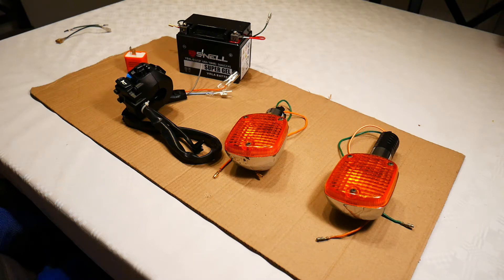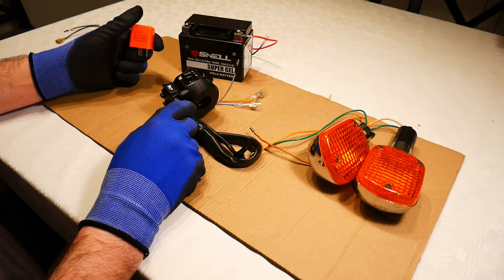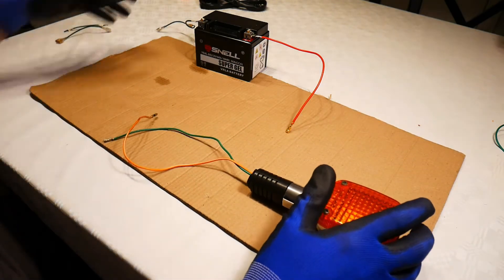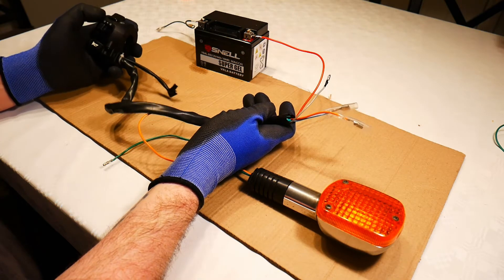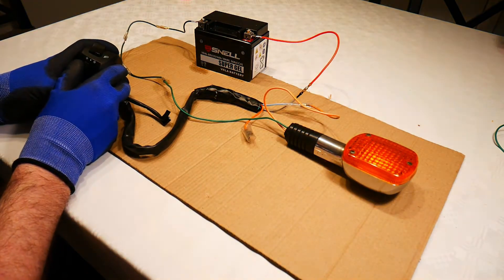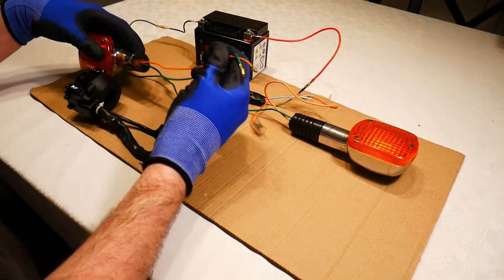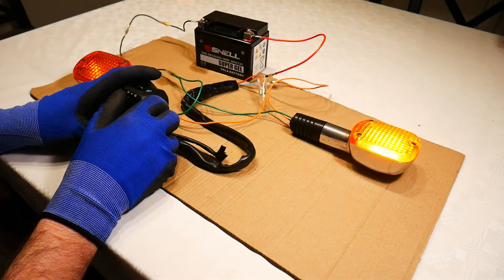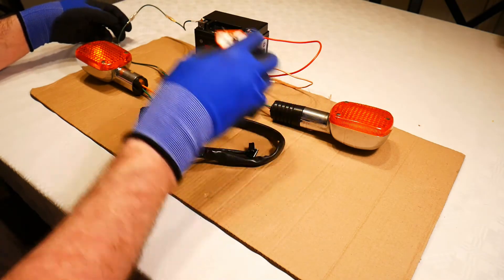How the Turn Signal circuits work in a motorcycle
In this video I demonstrate how the turn signals (Indicators/Flashers) work in a motorcycle by building the rear circuit using a pair of indicators, the left handle bar switch unit, a 12V batter, an indicator relay and some wire.

I also explain the two basic differences between electronic indicator relays and mechanical relays which use a bimetallic strip.